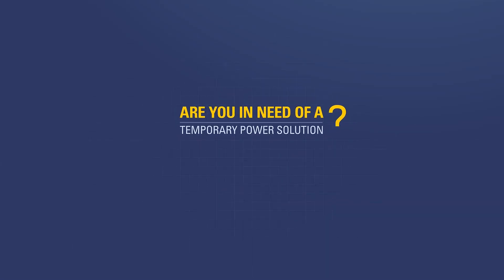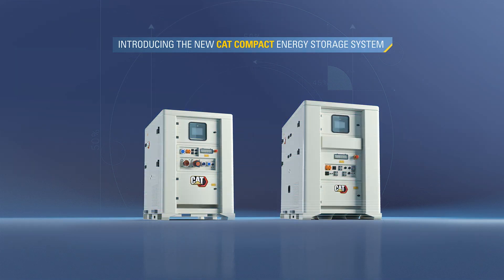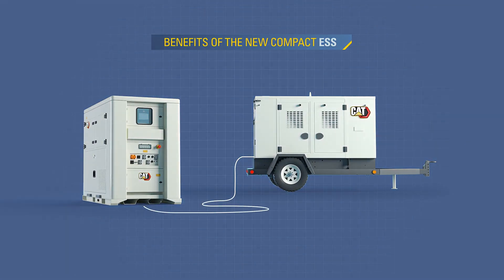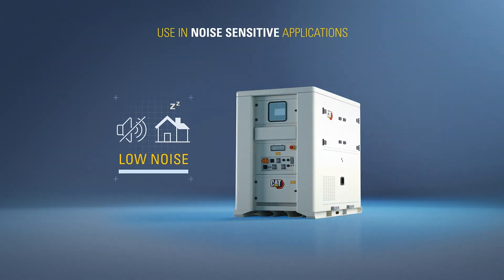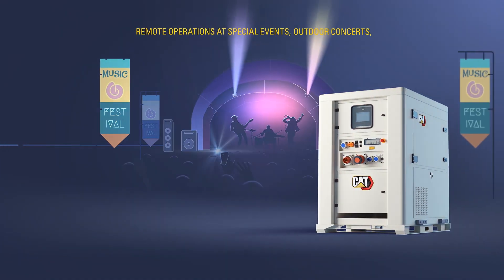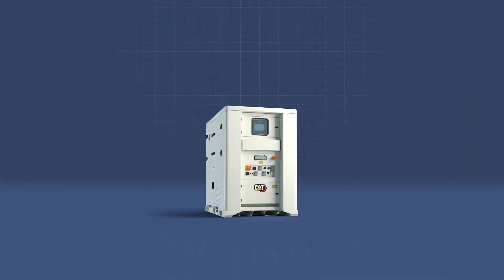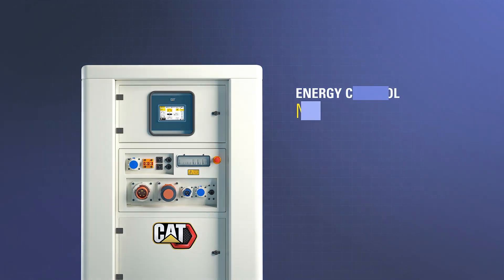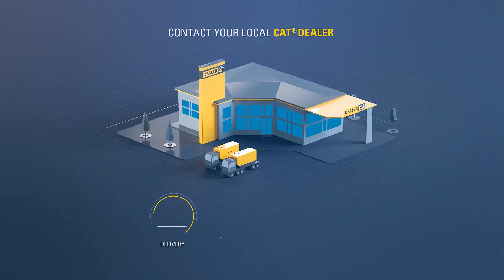Cat® Battery Energy Storage Systems!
Introducing Cat® Battery Energy Storage Systems! Discover how implementing a hybrid energy solution using our new range of Cat BESS units can help to reduce fuel costs, reduce noise, and reduce carbon emissions. Let’s power up responsibly!💪🌍